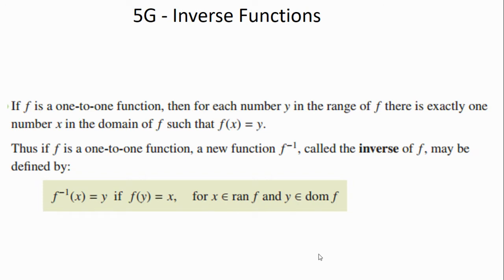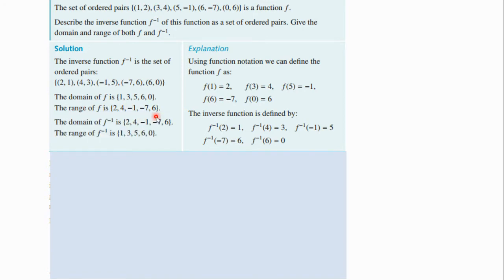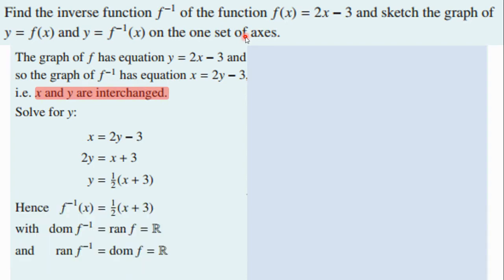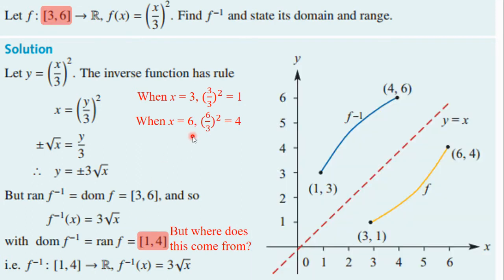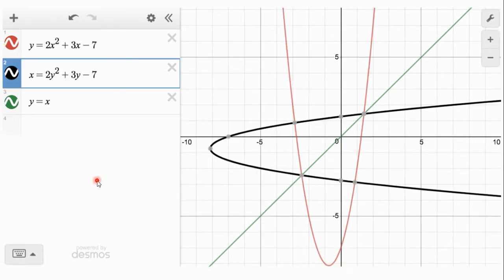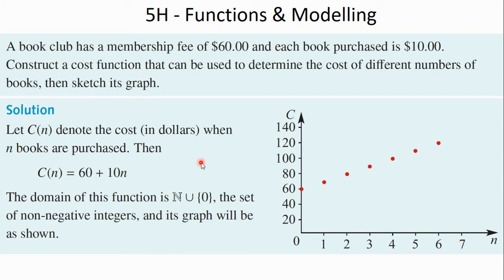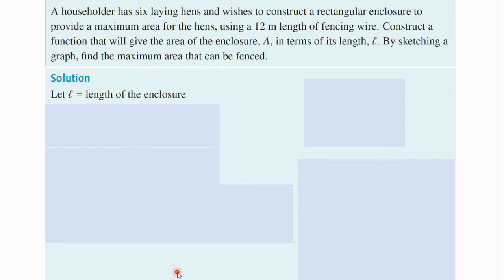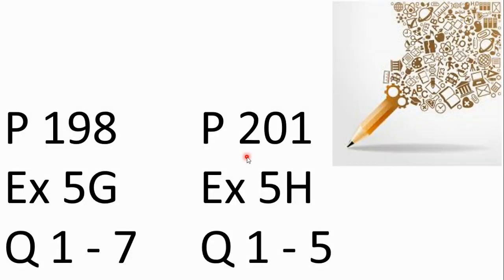Ex5G&H - Inverse Functions & Modeling